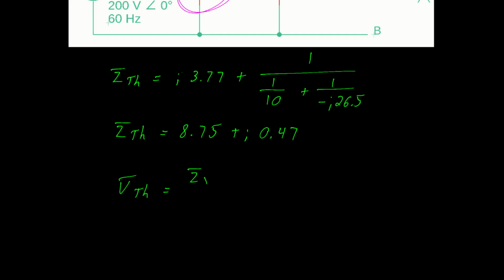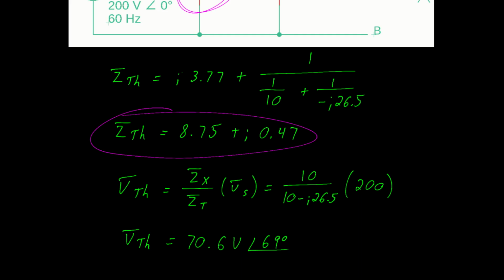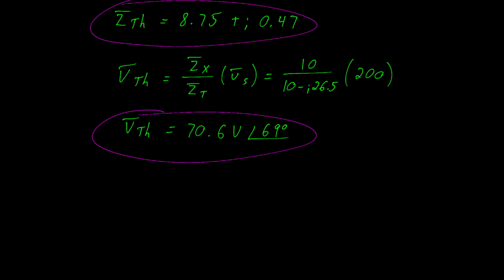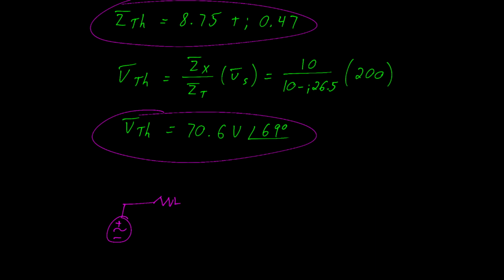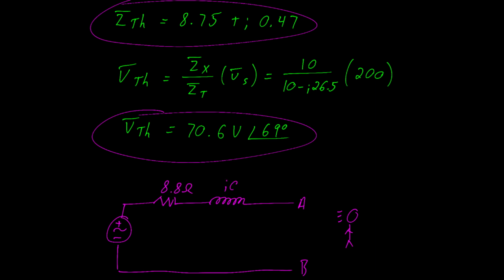Thévenin Equivalent Circuit, AC analysis circuit #2